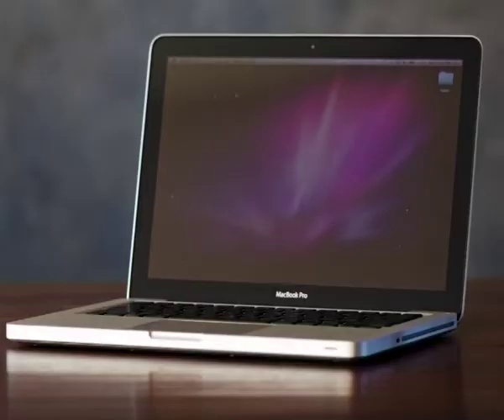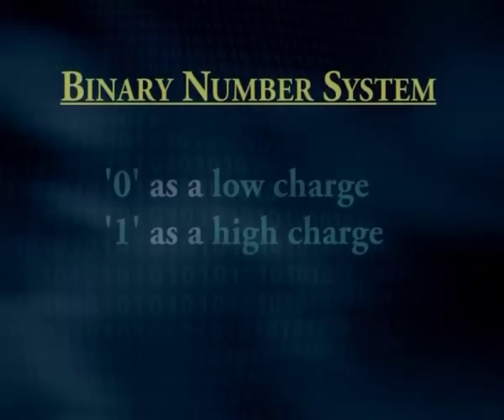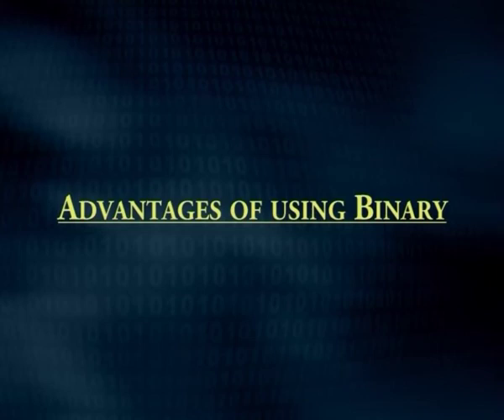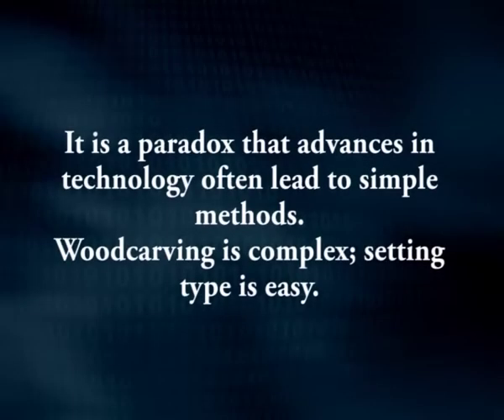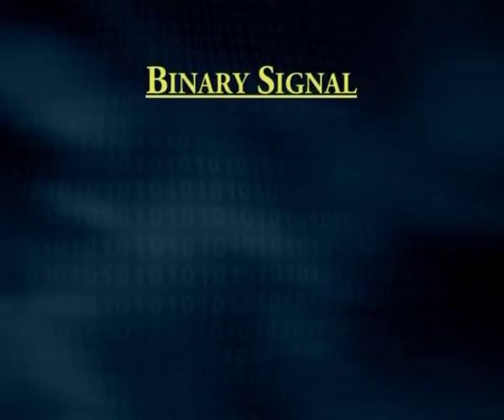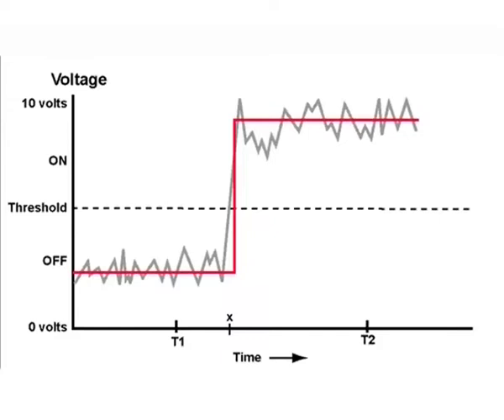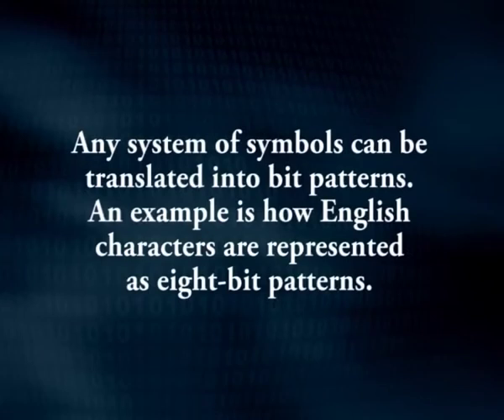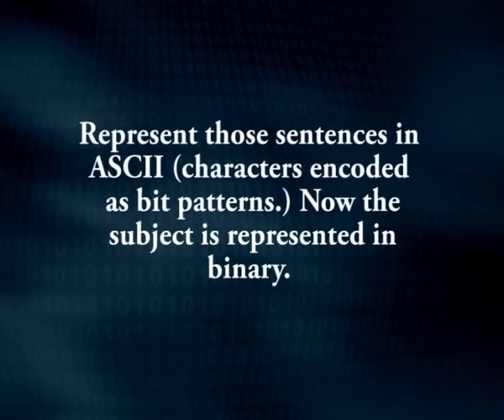Data Representation Binary Format